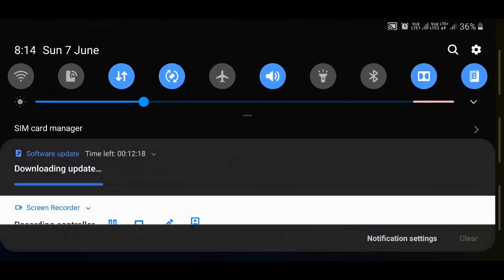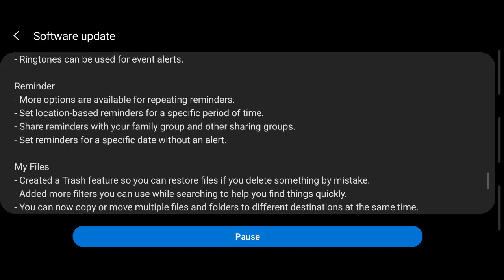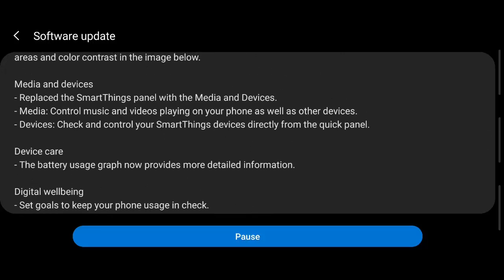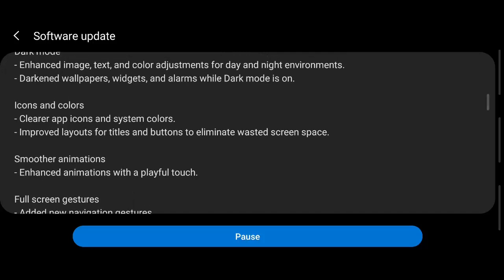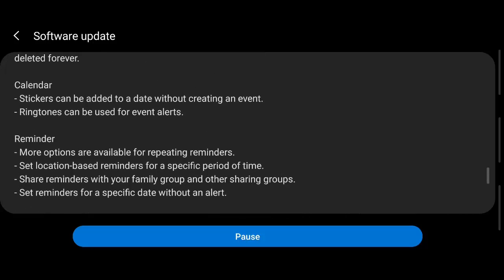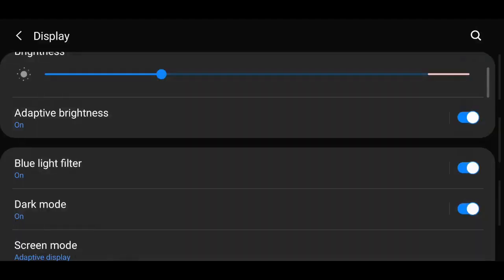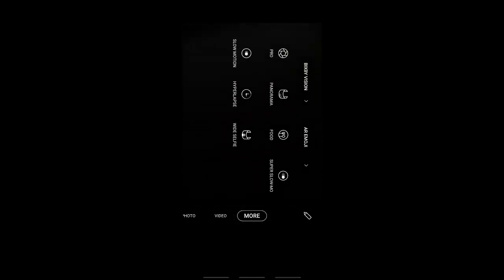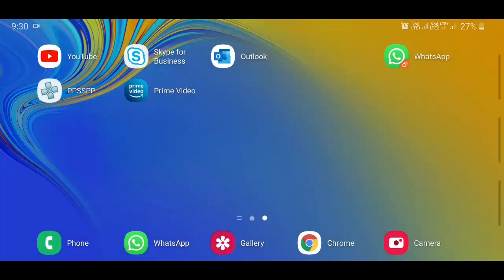Android 10 One UI 2.0 Update for Samsung A7 2018 - New features Explored.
Android 10 One UI 2.0 Update for Samsung, look and feel demo.
New features Explored.
Mobile Model: Samsung Galaxy A7 2018